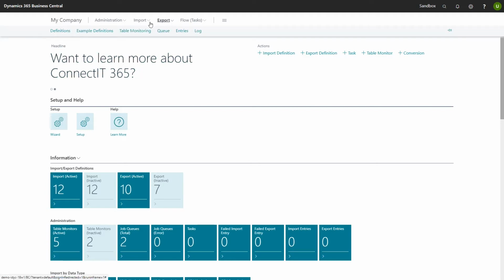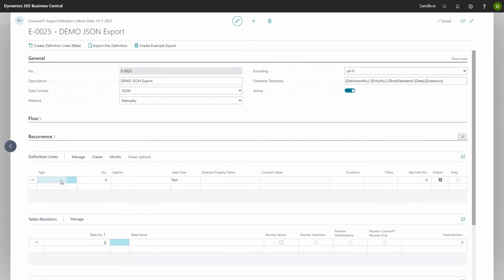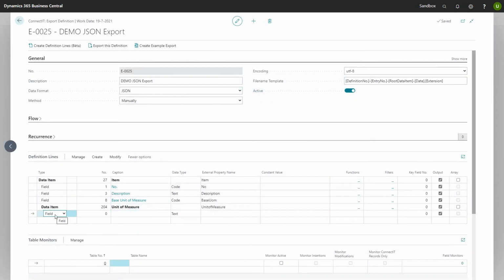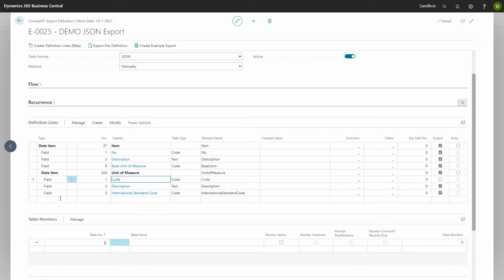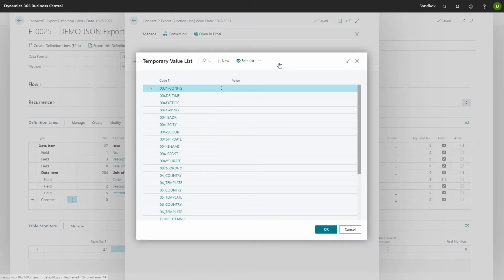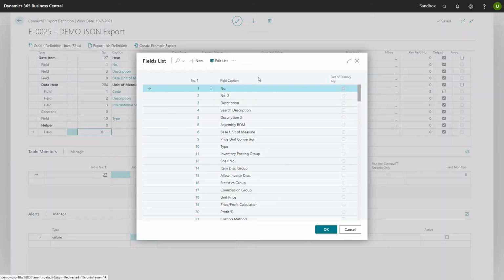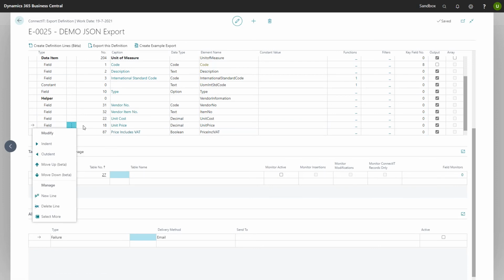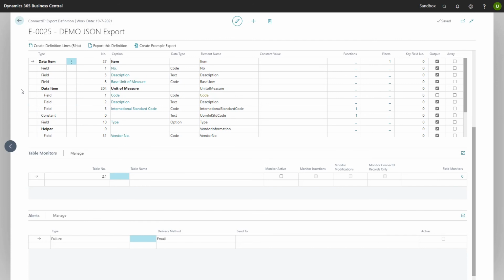ConnectIT 365 explainer video: Export JSON files from Business Central manually with ConnectIT 365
In this video, our ConnectIT 365 expert shows you how to export JSON files from Microsoft Dynamics 365 Business Central manually with ConnectIT 365.

This video is part of the ConnectIT 365 explainer series. Learn how to use ConnectIT 365 to your advantage in Business Central. In this series, we cover the most used file types to export from Business Central.

idyn is the integration specialist for Microsoft Dynamics 365 Business Central.